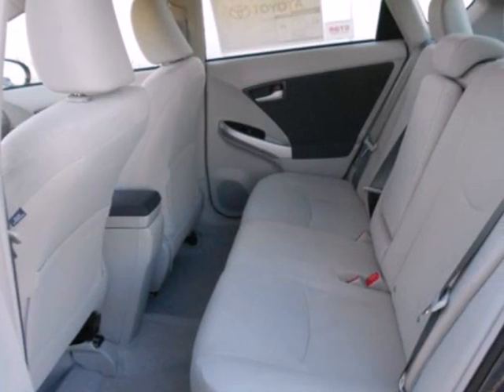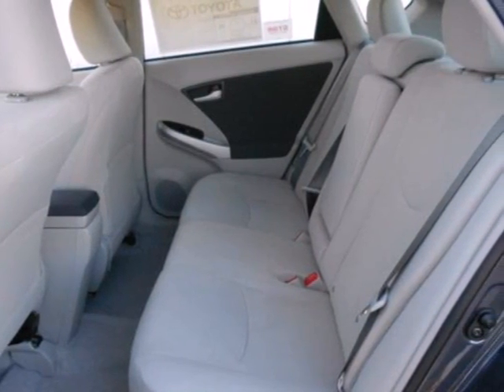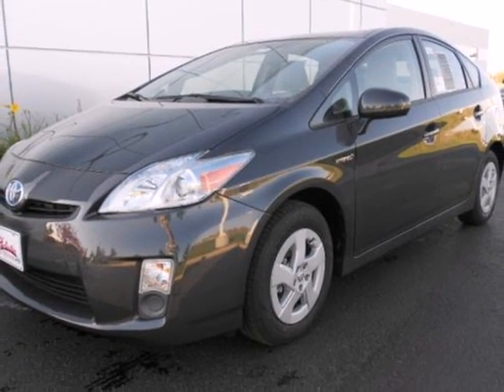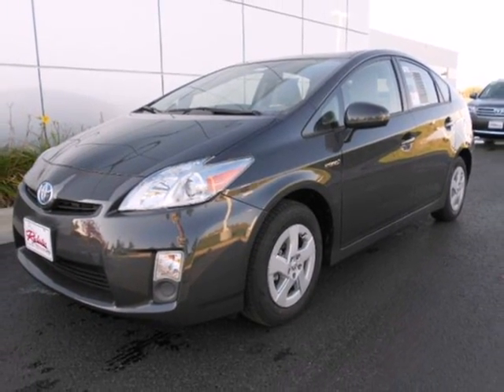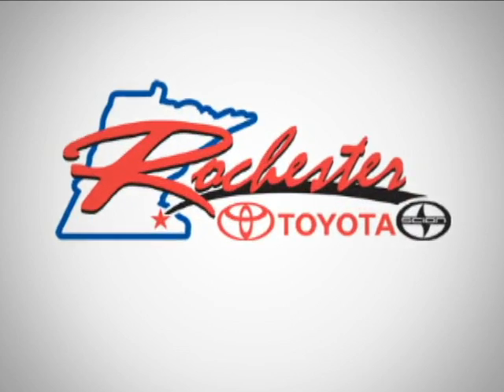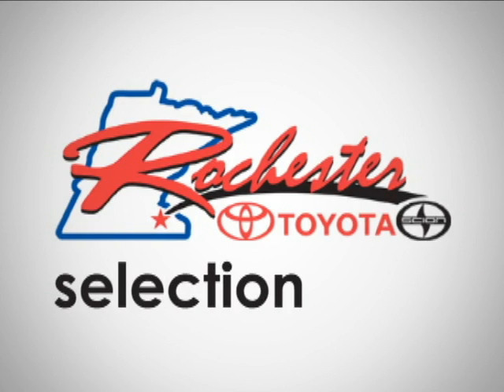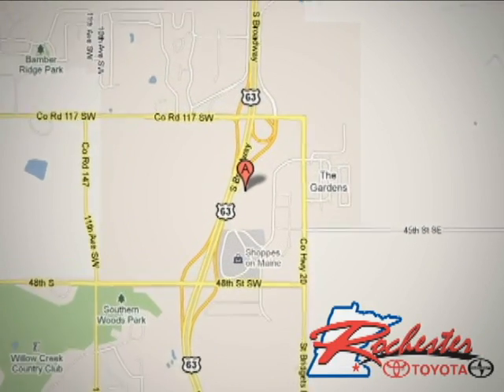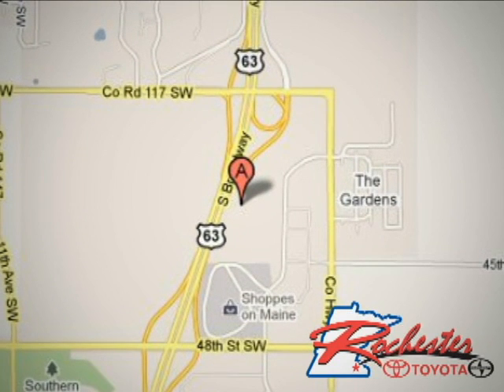2011 Toyota Prius T14071 in Rochester Minneapolis, MN SOLD